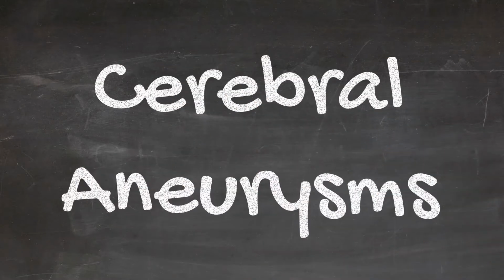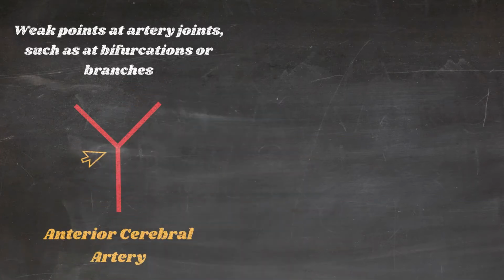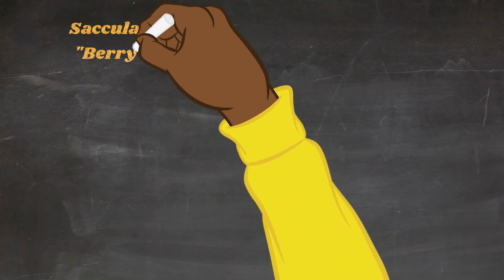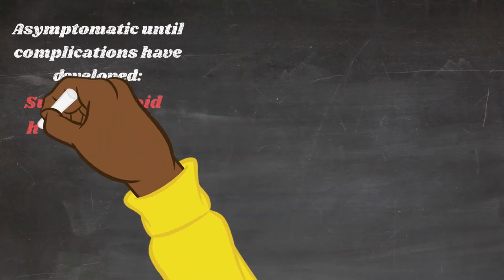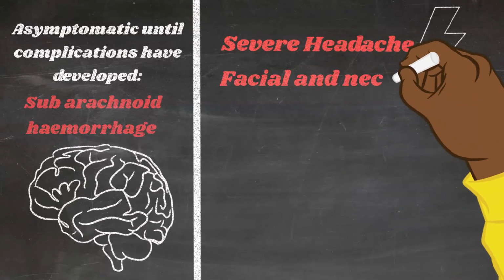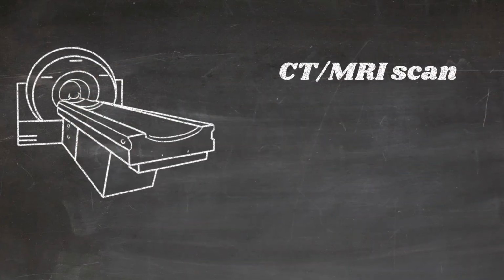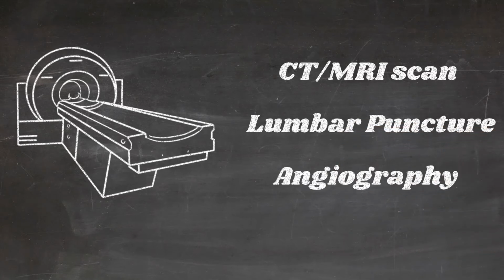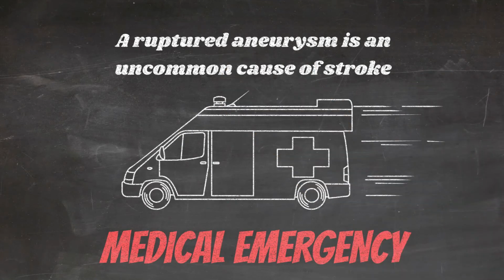Brain Aneurysms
What is a Cerebral Aneurysm? 🍎

These are abnormal widenings or dilations of blood vessels within the brain.

This video is a bite-sized revision tool for medical and biology students to brush up on your knowledge of these pathologies.

Use our free Quizlet Flashcards to help you revise CEREBRAL ANEURYSMS!
Password: ANEURYSM

Happy Revising! 🍎